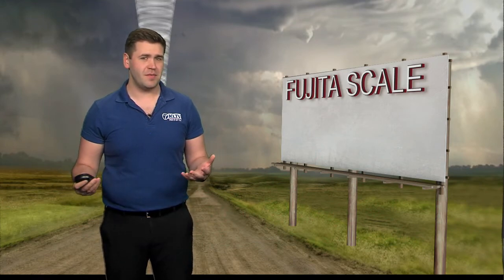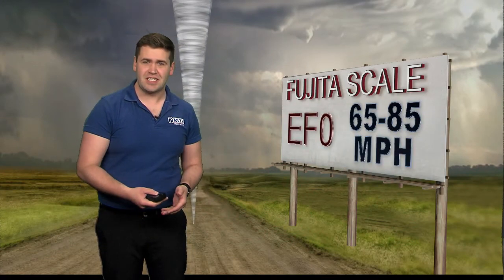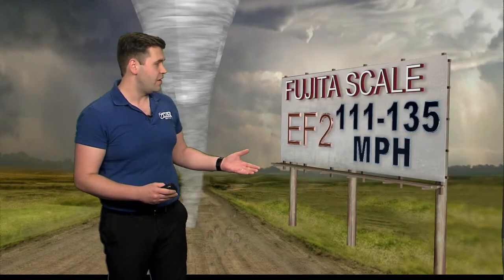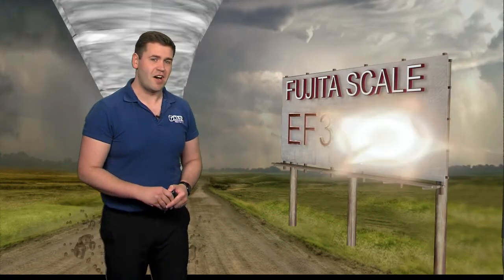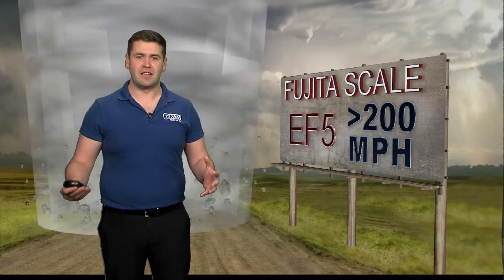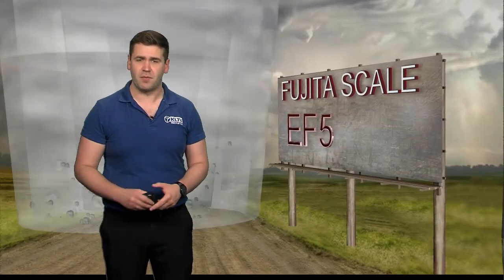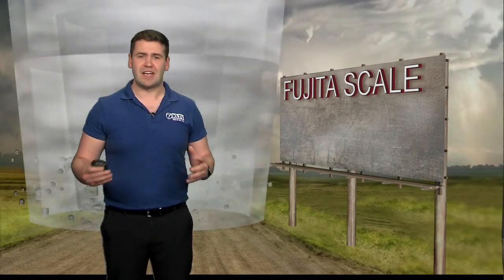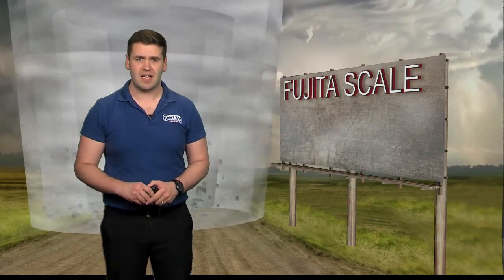Weather 101: The Enhanced Fujita Scale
A brief explanation on the scale used to rate tornado damage.